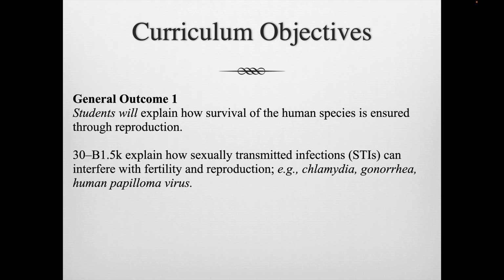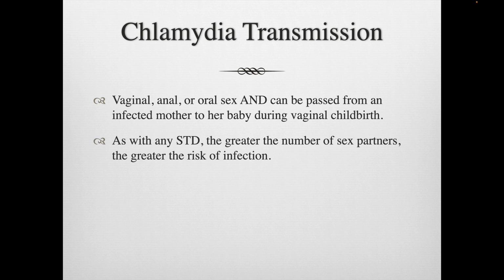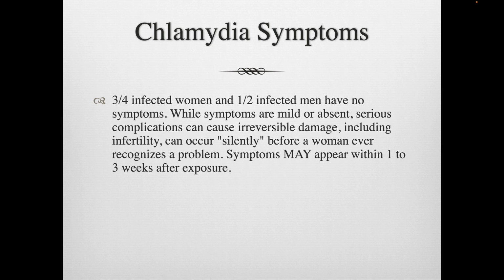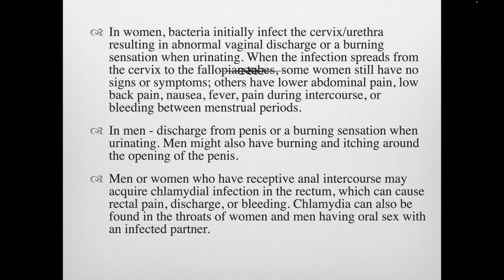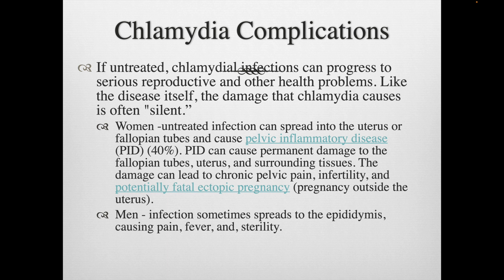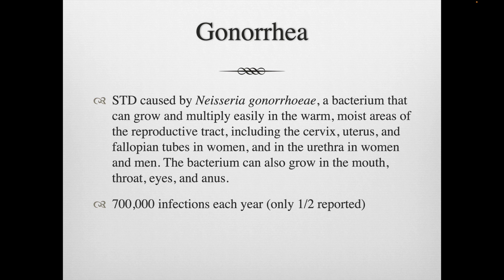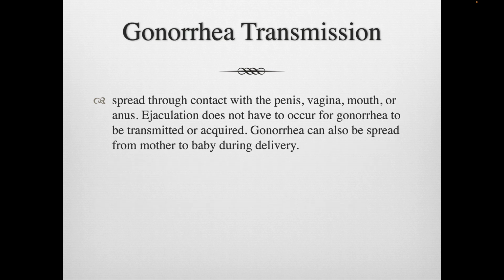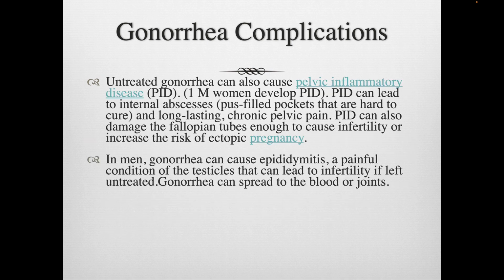Bio 30 2.3.5 S1 outcomes